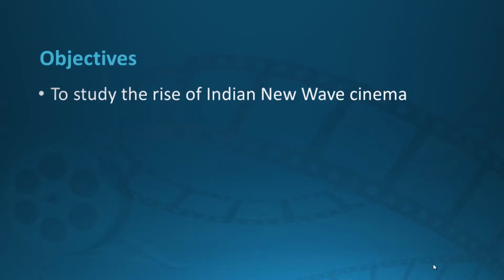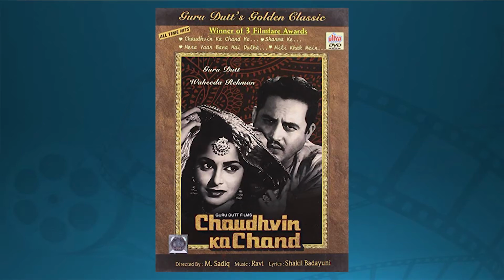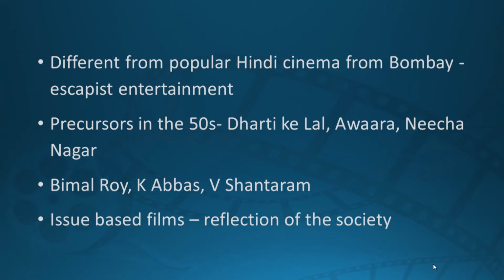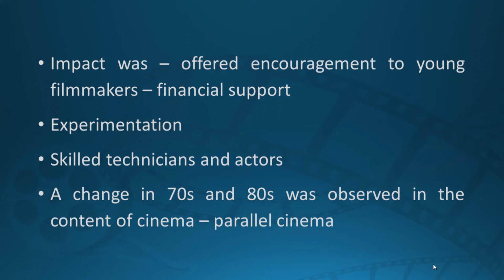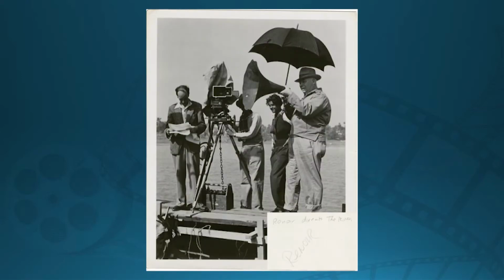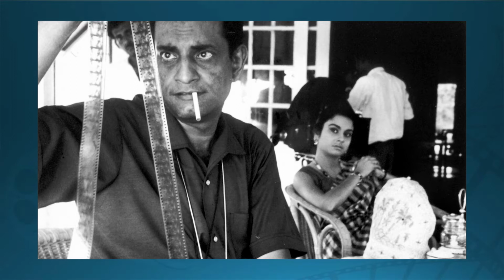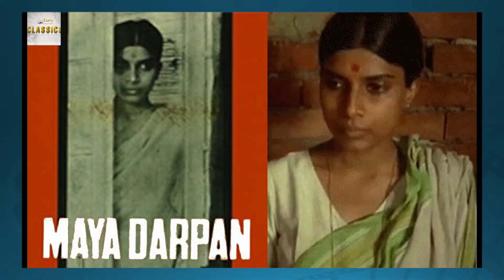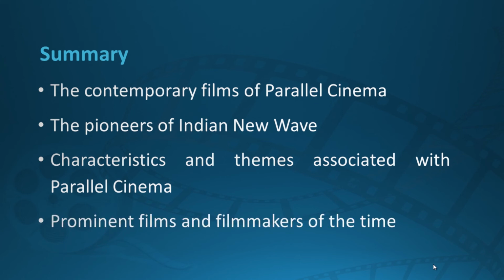Introductio to Film Studies Lec 33 The Indian New Wave I final